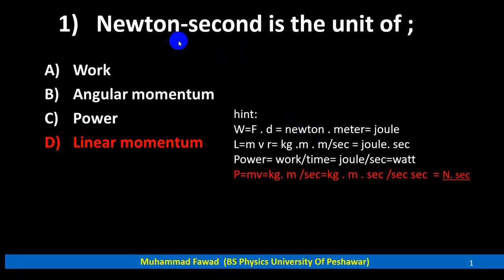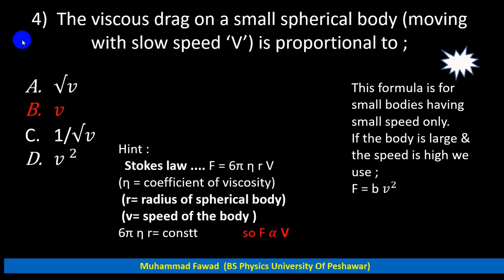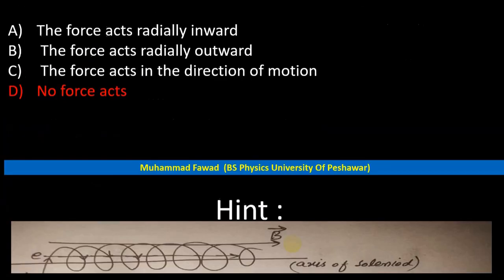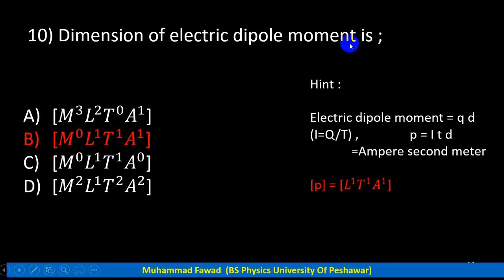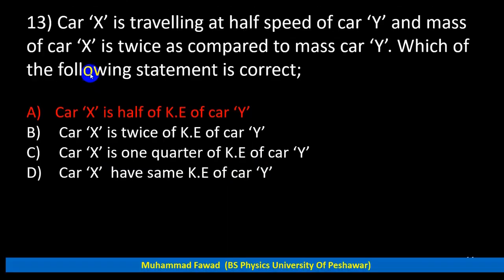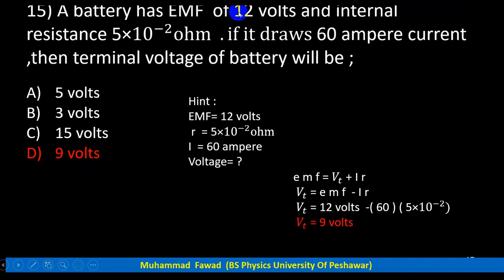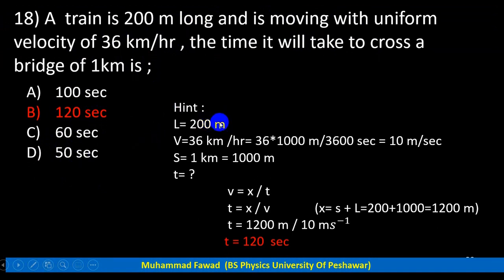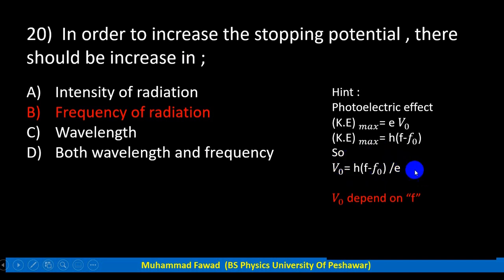lec.1, Etea medical paper 2019 solution| physics part | explanation of MCQs with easy & tricky way .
this video is all about solution of physics MCQs of Etea medical test 2019 . Explanation with simple & tricky way .